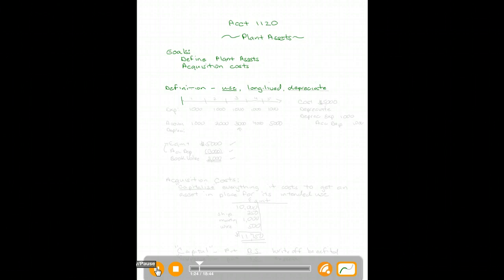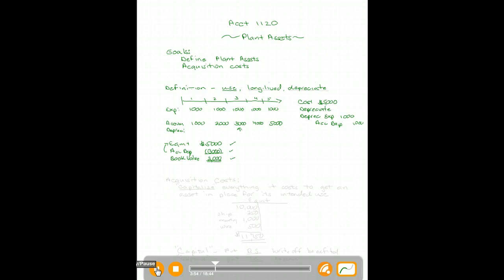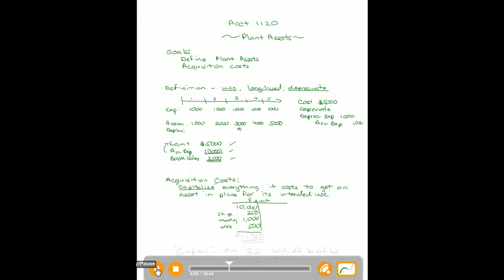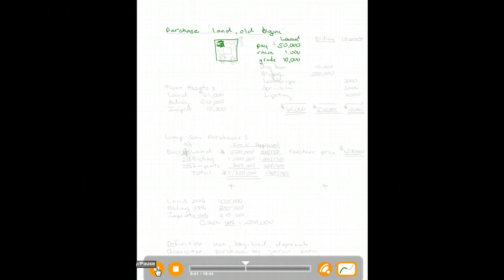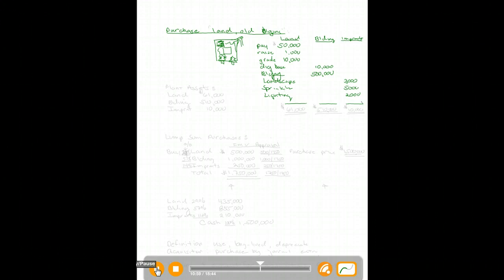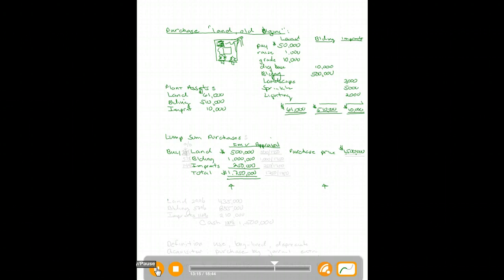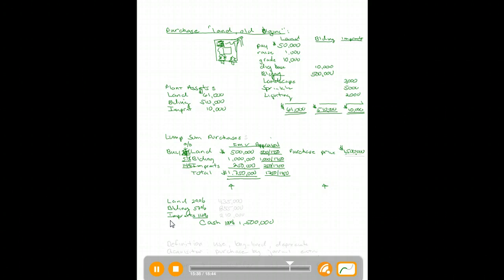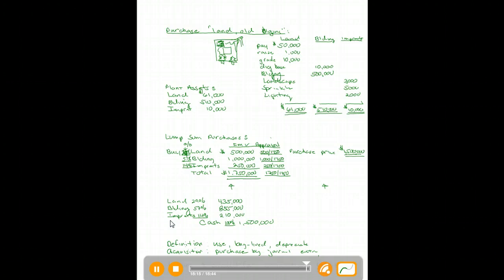Defining & Acquiring Plant Assets